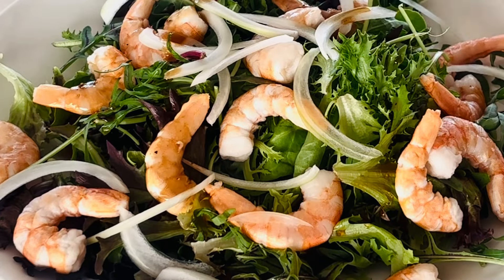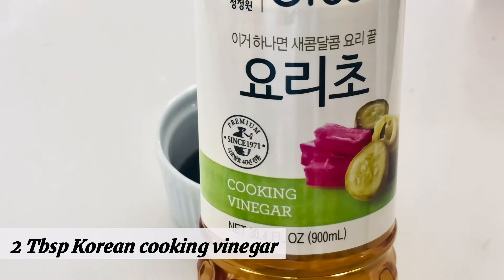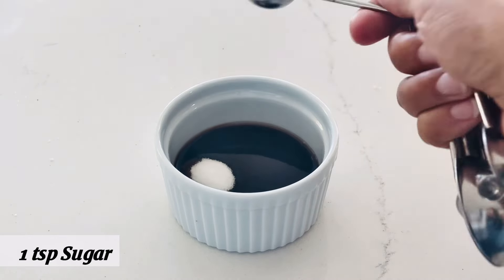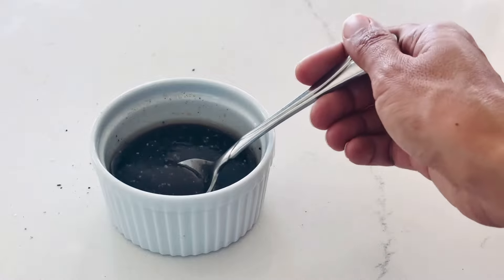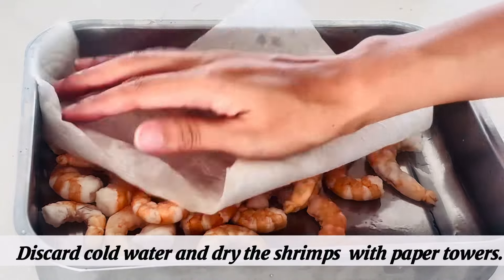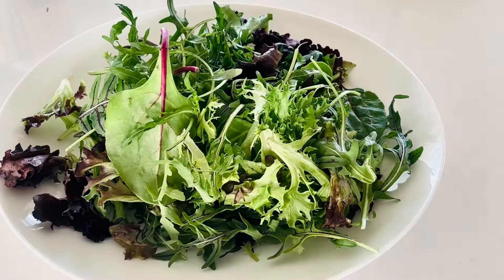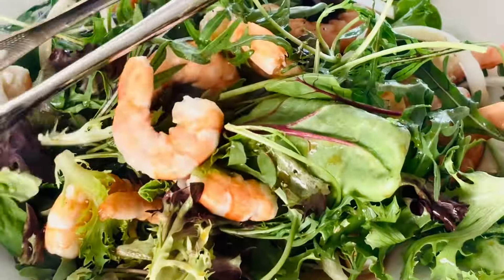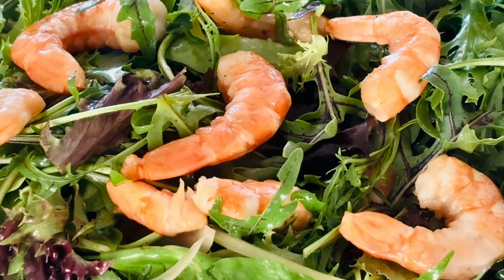The Oriental Salad Dressing you’ve been seeking for is finally here!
This oriental salad dressing is so delicious and so easy to make. It goes well with any salad green and protein, even tofu. This recipe makes about 30ml and you can store the dressing in a refrigerator.

Ingredients for the oriental dressing

- 3 Tbsp Soy sauce (Korean Jin soy sauce
or Japanese kikkoman soy sauce, not Chinese)
- 2 Tbsp Korean cooking vinegar
Sub) 1 1/2 Tbsp vinegar+1tsp apple cider vinegar + 1/2 tsp sugar
- 1Tbsp maple syrup
- 1 tsp sesame oil
   : use a high quality sesame oil
- 1 tsp sugar

Shrimps salad for 2 servings
- 10-15 cooked shrimps from Trader Joe’s
- 2-2.5 oz Spring mix
- 1/8-1/4 thinly sliced onions
Optional) dried cranberries, almonds or peanuts